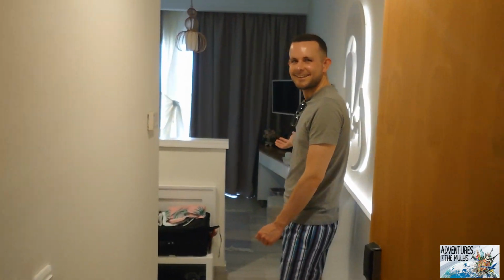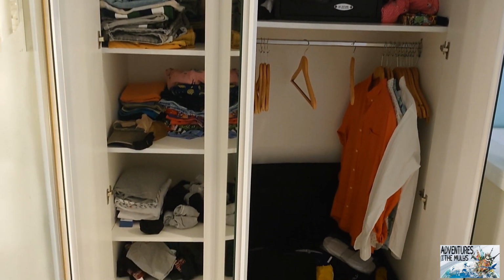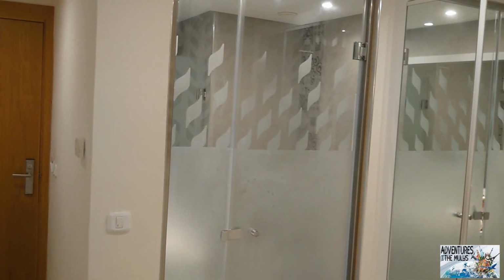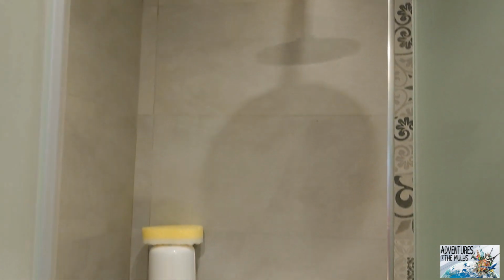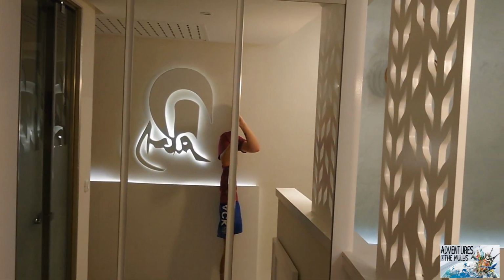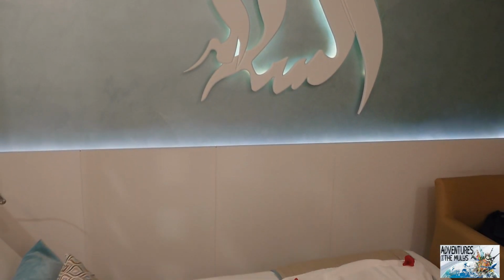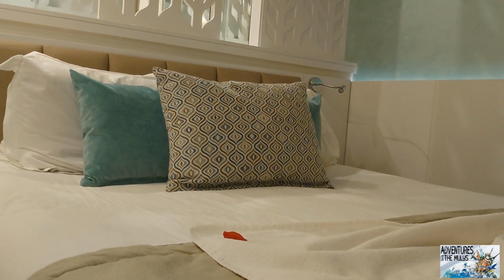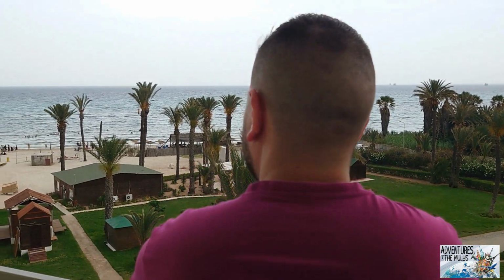TUI Blue Scheherazade Seaview Room - Sousse, Tunisia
We have checked in wanted to share our room tour with you all at The TUI Blue Scheherazade! We are in a Seaview room and the views are fantastic!!

Credits:
Epidemic Sounds
Something More Than Friends (Instrumental Version) - Ooyy